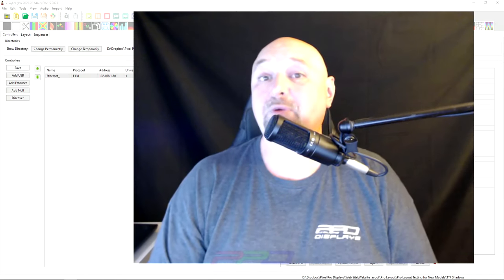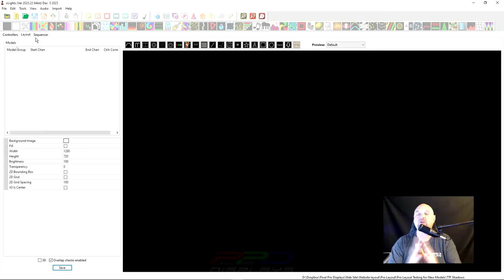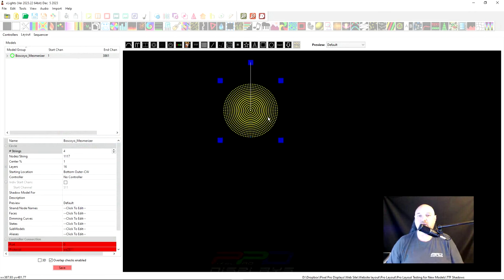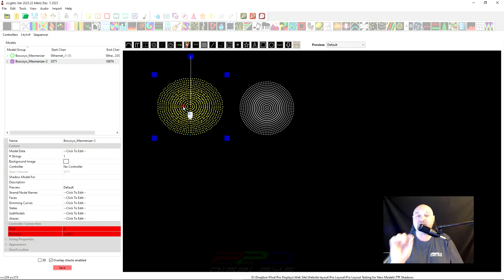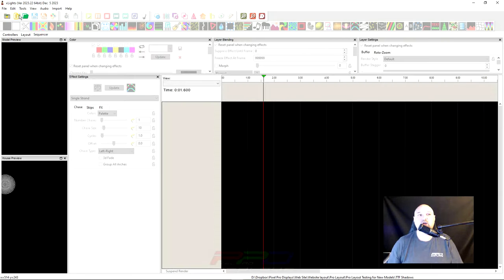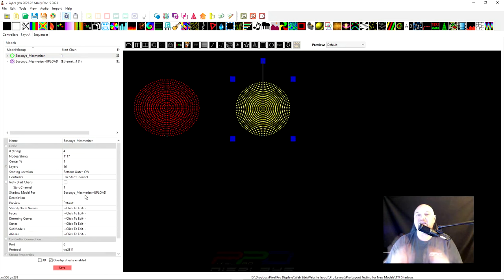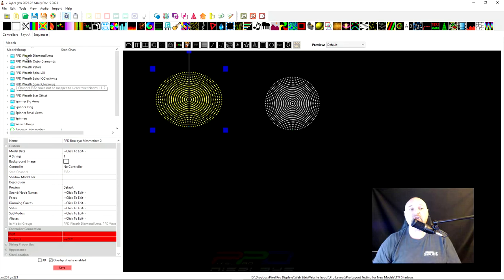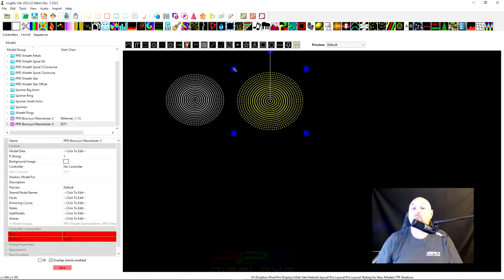✨Twinkle Tips Friday: ✨Custom Pixel Counts for Native Model Uploads 🌟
Happy New Year, Twinkle Tips fans! 🎆🎉 As we bid farewell to 2023 and welcome a bright new year, we're excited to bring you another illuminating episode of Twinkle Tips Friday. This week, we're diving into the art of applying shadow models to your layouts and tackling the often-tricky task assigning xLights native props a varied pixel count. You'll be able to use this "shadow model" to up the configuration to your controller 🌟🔧 So, let's start 2024 with a sparkle! Join us as we light up the new year with knowledge, creativity, and of course, a whole lot of fun. Here's to a year full of bright ideas and dazzling displays! 🎇✨ TwinkleTipsFriday NewYearNewTips LightShowPros"